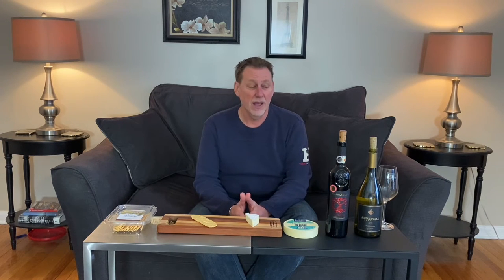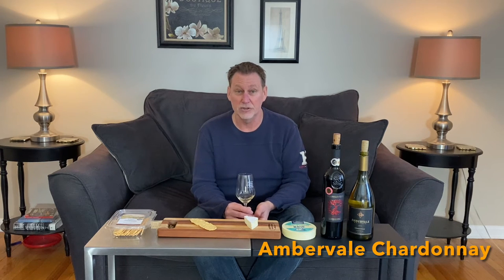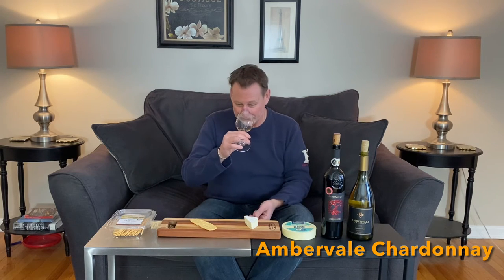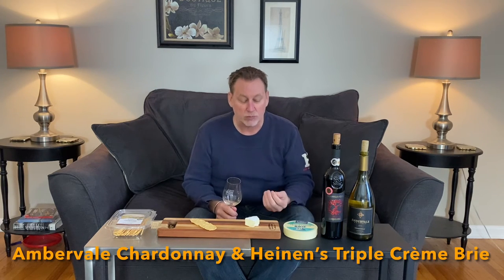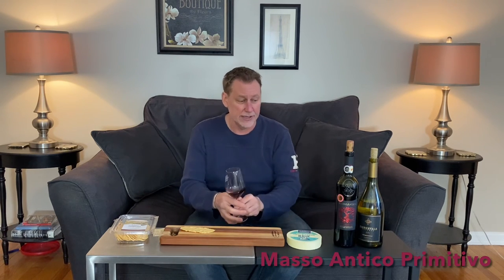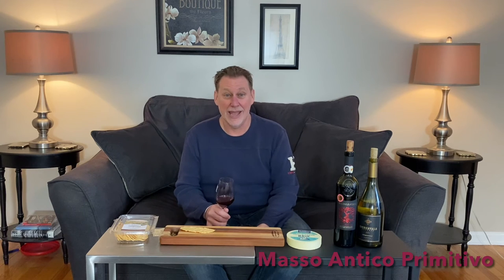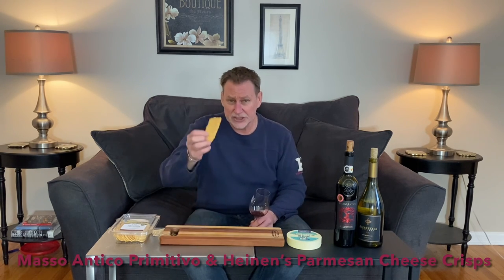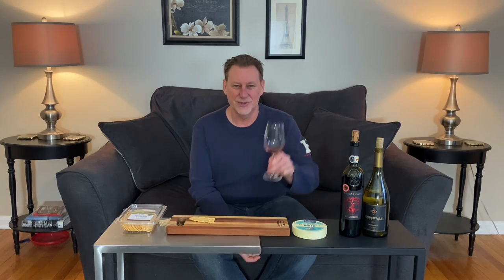Heinen's Virtual Wine Tasting: Must-Try Wines from Pick of the Vine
Looking for wine that tastes great and doesn't break the bank? Look no further than Pick of the Vine, our hand-curated selection of worldly wines that cost less than $15 a bottle!

Watch as Heinen's wine expert, Ed Thompkins, tastes a must-try California white and Italian red and pairs each with a delicious, cheesy bite.

Interested in trying one of our featured wines? Visit the Pick of the Vine section in your local Heinen's wine department today!